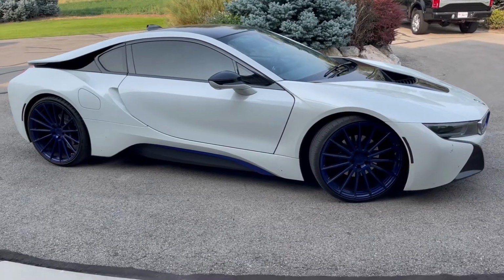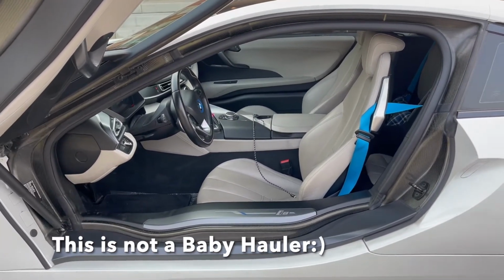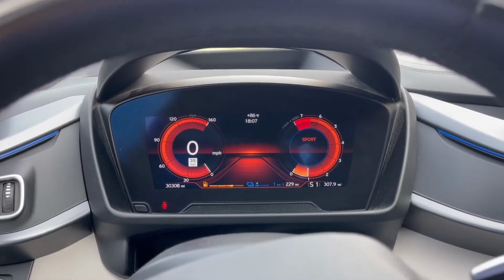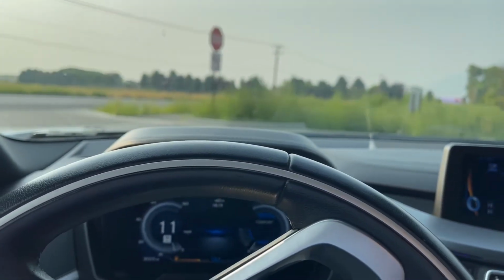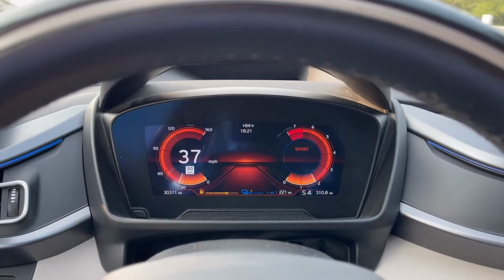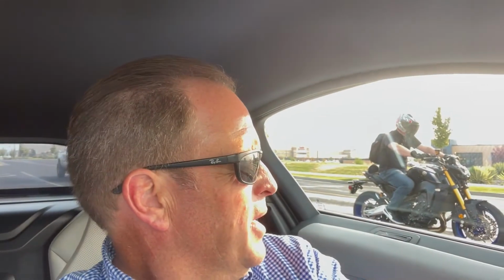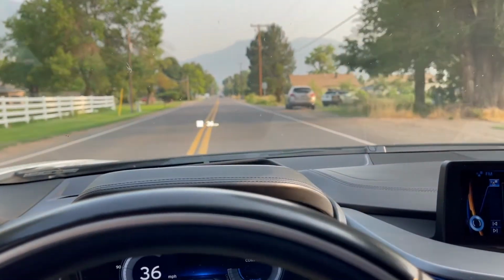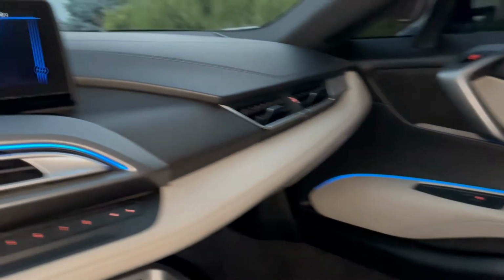BMW SUPERCAR!!! I8 REVIEW / DRIVE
COMPLETE WALKAROUND, FEATURES AND TEST DRIVE OF BMW'S STEP INTO SUPERCARS. THIS IS A FAST, COMFORTABLE CAR WITH BIG BANG FOR THE BUCK!